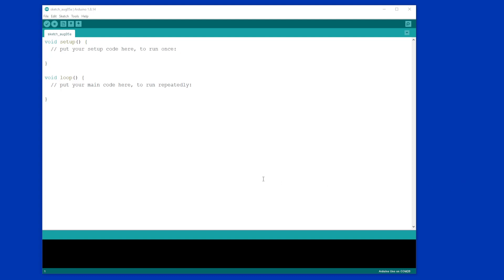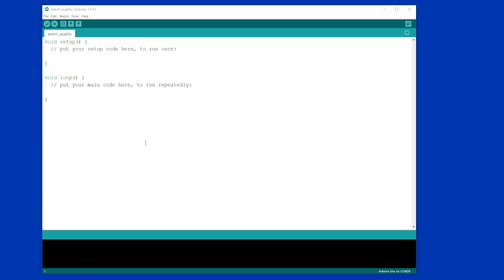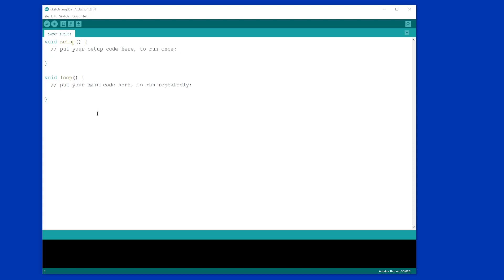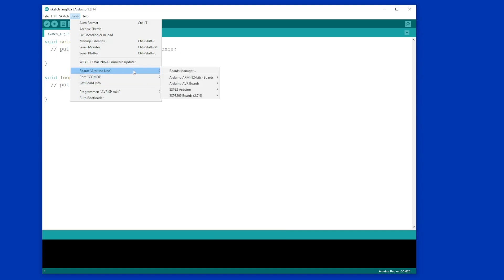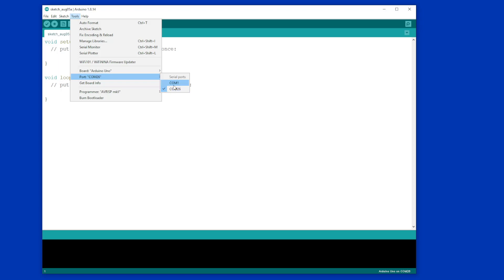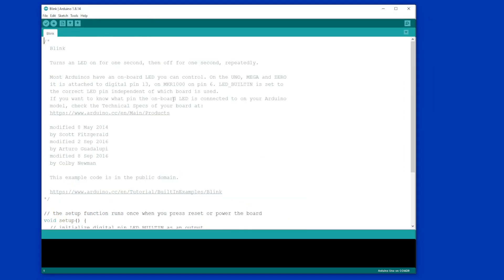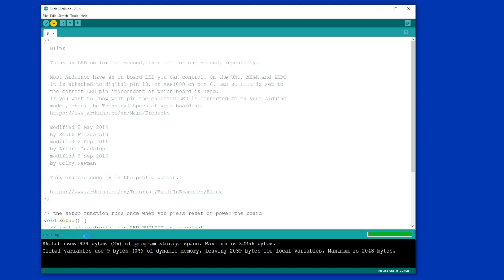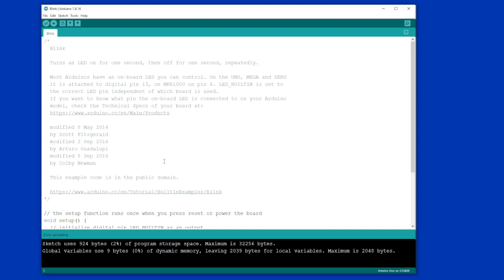Arduino C++: How to load the Blink sketch to an Arduino Uno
A short tutorial on how to upload the Blink sketch to an Arduino UNO to test it is working for those in a hurry.
For further lessons on why it is working visit the Digital Town